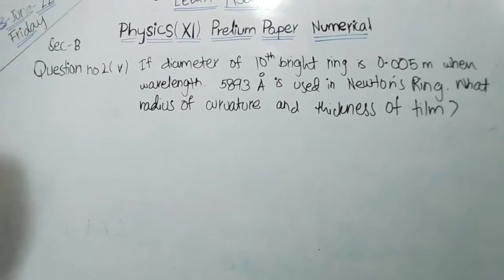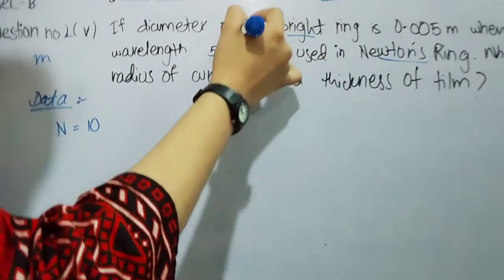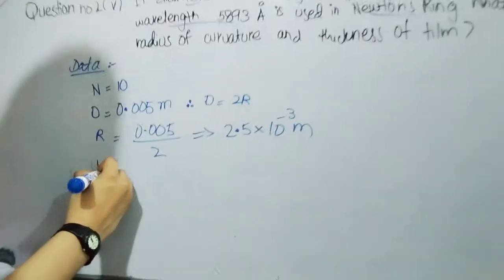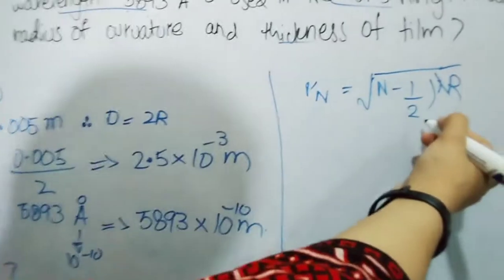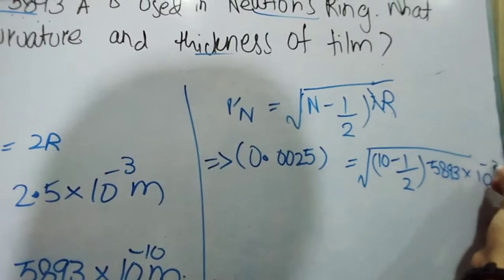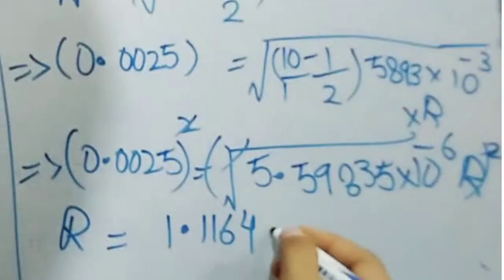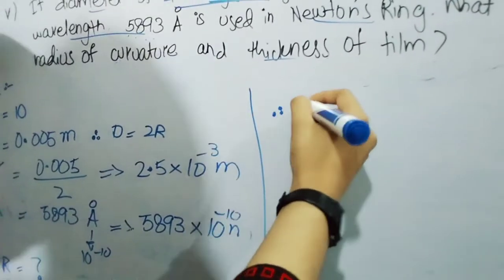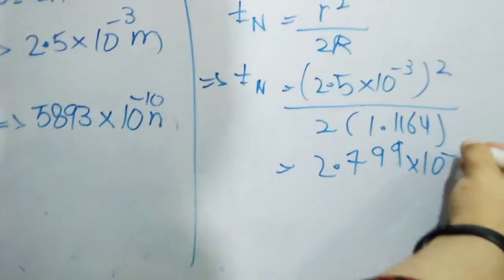How to find Radius of Curvature in Newton's Ring and thickness of thin film | Physics Numerical XI